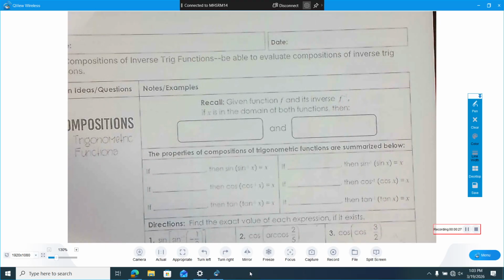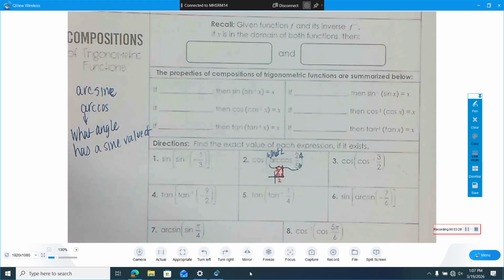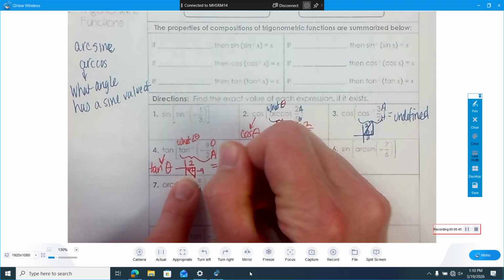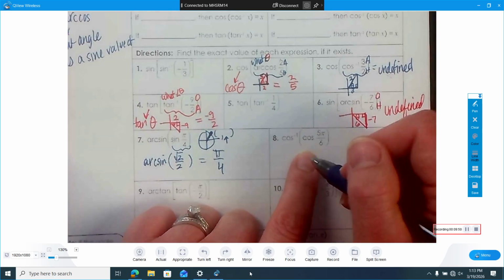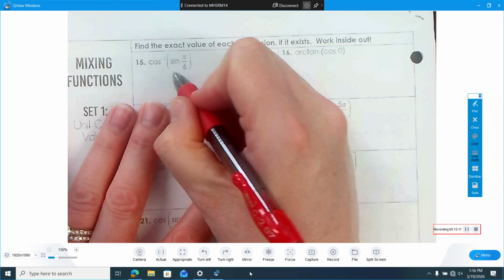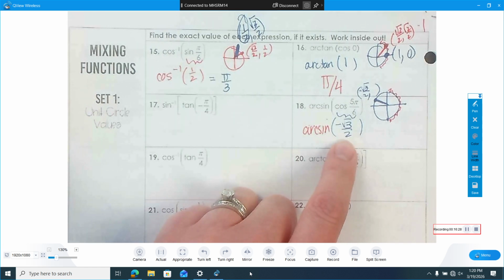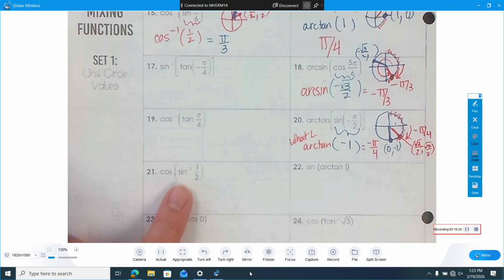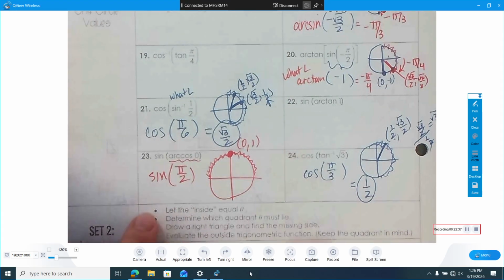5.19 Compositions of Inverse Trig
5.19 Compositions of Inverse Trig